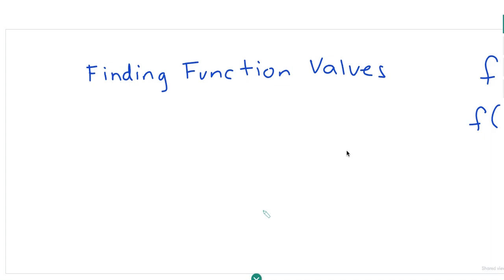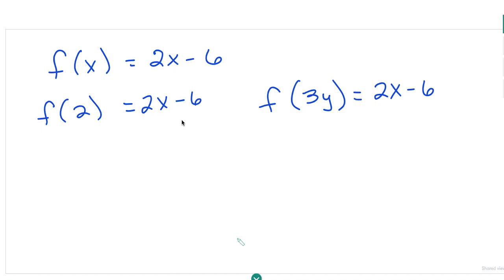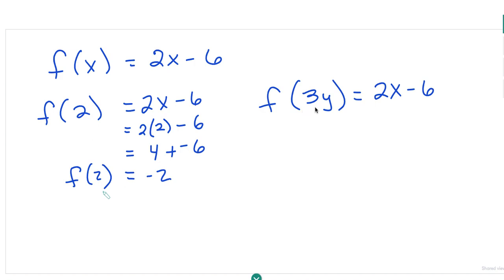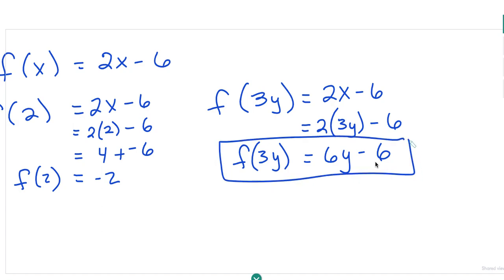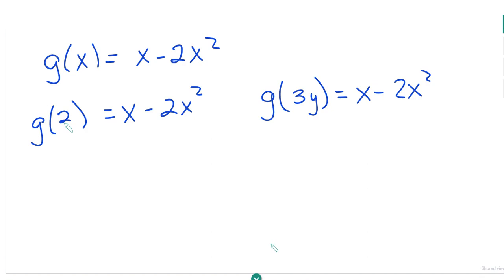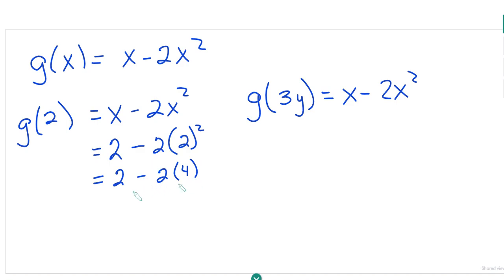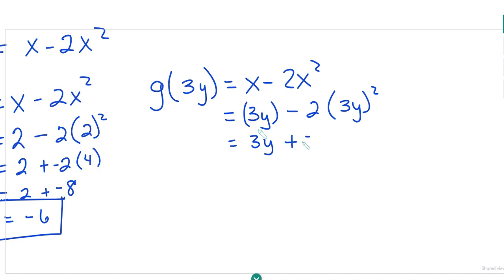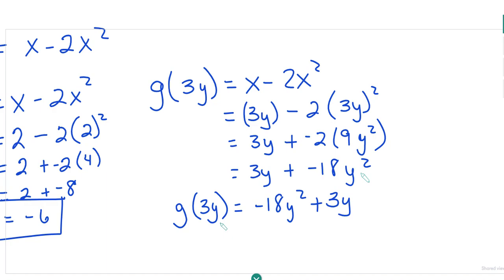Alg Function Values